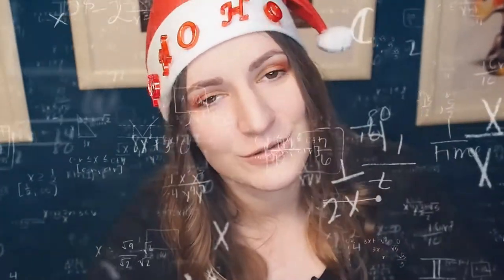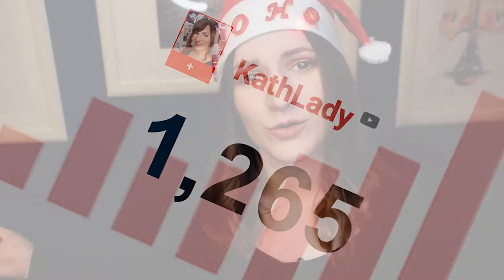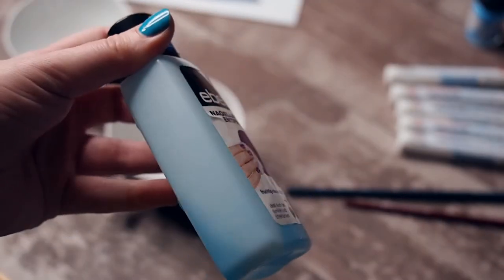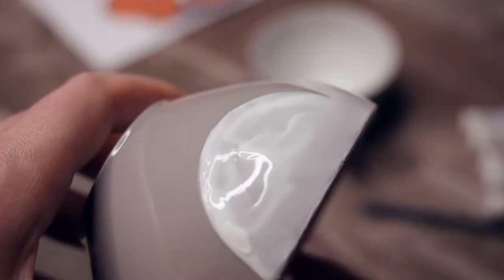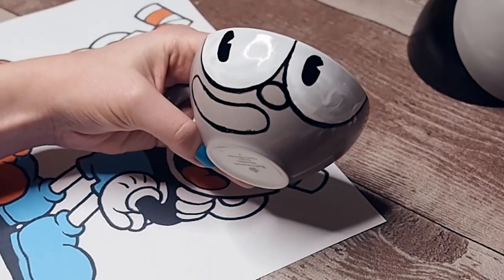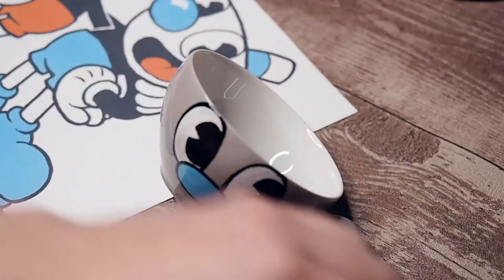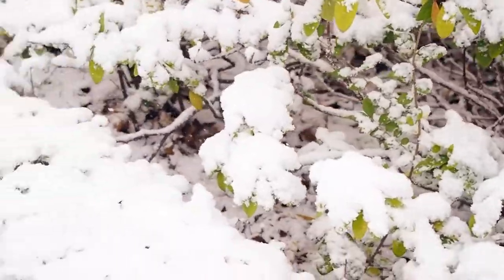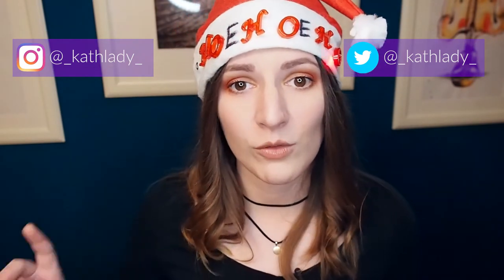GEEKY GIFT IDEAS: CUPHEAD CUPS (DIY)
Are you in need of last minute geeky Christmas gift ideas? Today I have a very easy Christmas present idea for you guys: selfmade Cuphead mugs! Send me your customized cups, if you try to design your own. I want to see what you guys come up with :)